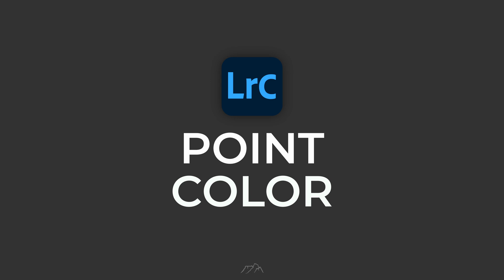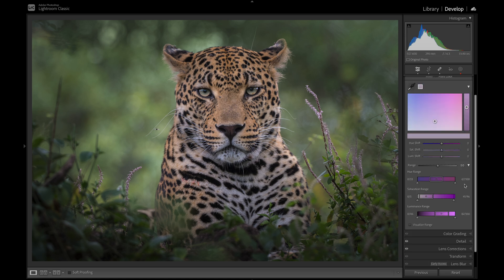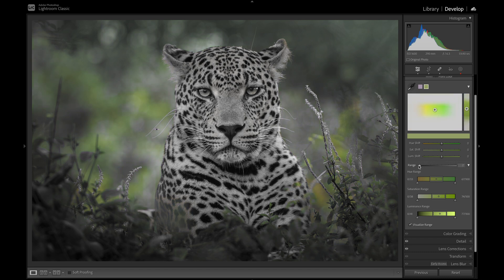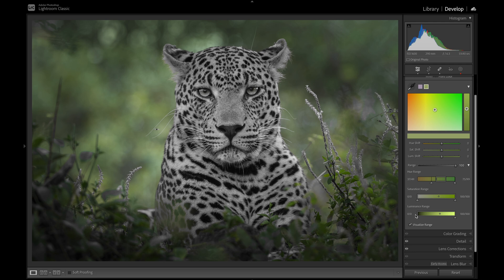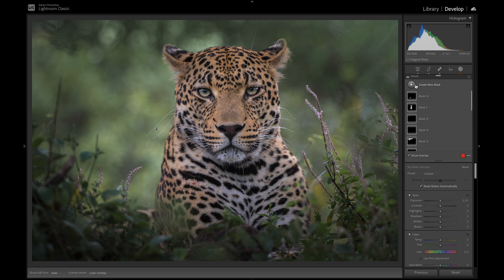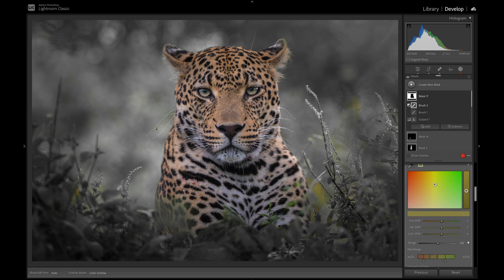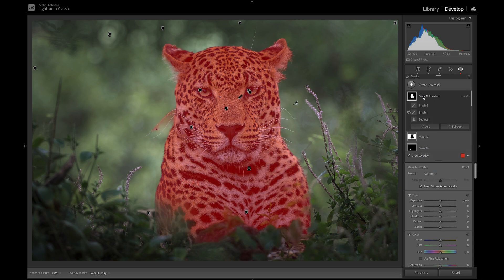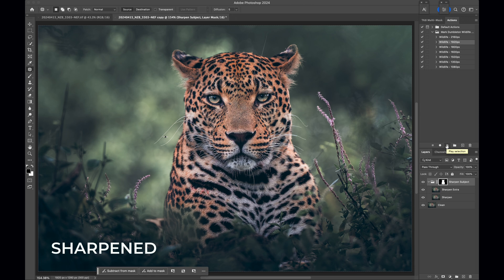Don’t Ignore the Power of Lightroom’s Point Color!